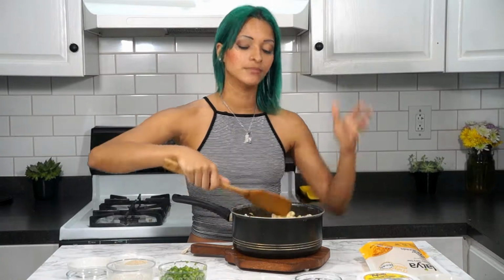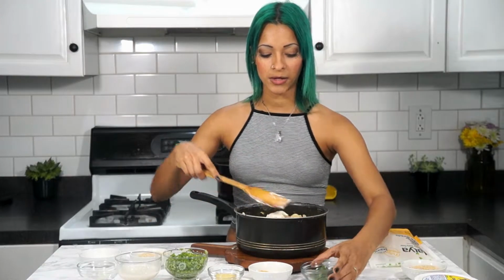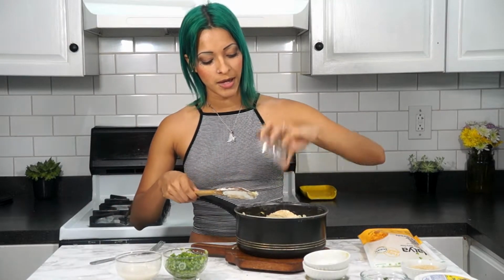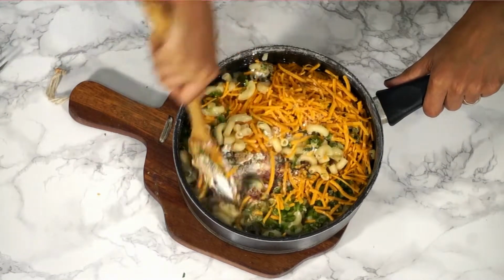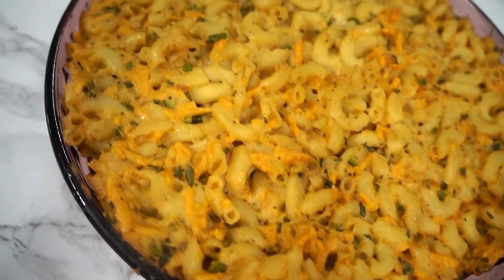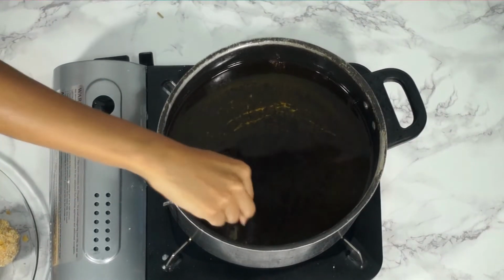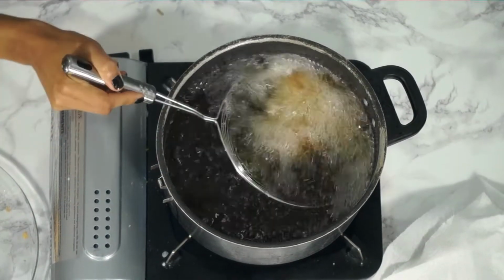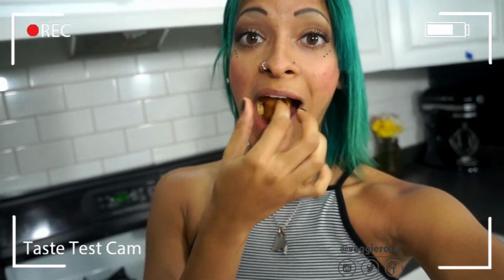Spicy Vegan Mac and Cheese Balls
These spicy vegan mac and cheese balls are to die for. Except they are vegan so good news..no one was hurt for the making of these delicious vegan mac and cheese balls.

1. Earthlings
2. Forks over Knives
3. Blackfish
4. Food Inc.
5. Meat the Truth
6. Cowspiracy